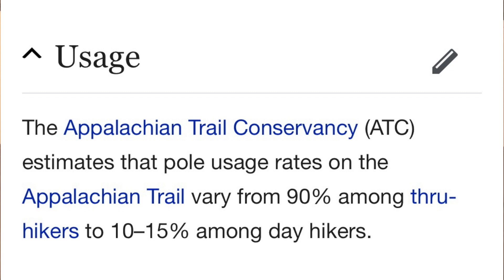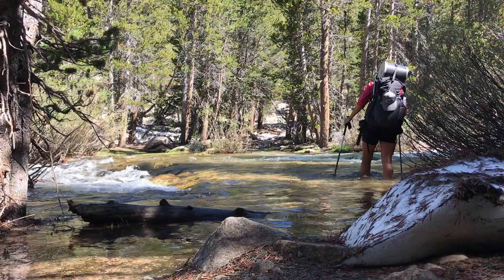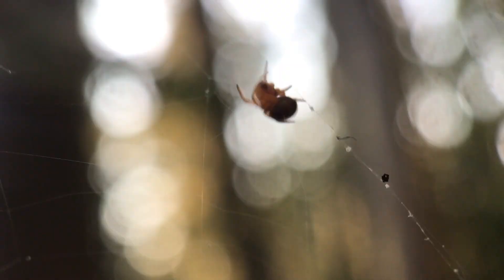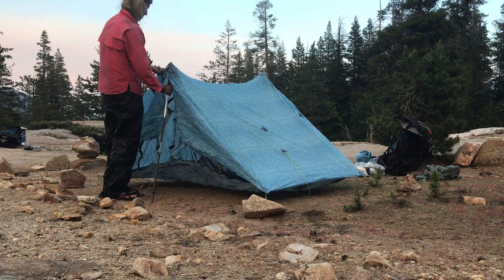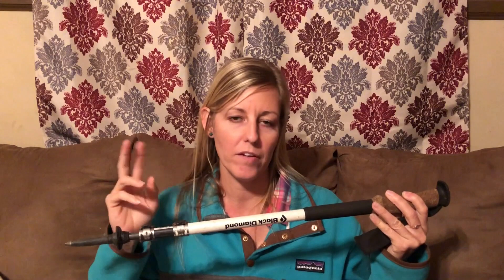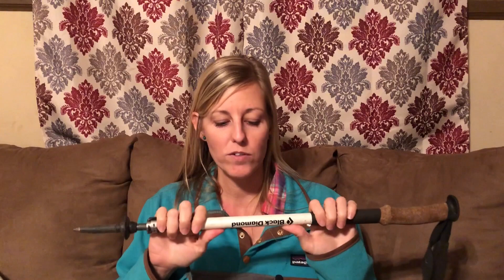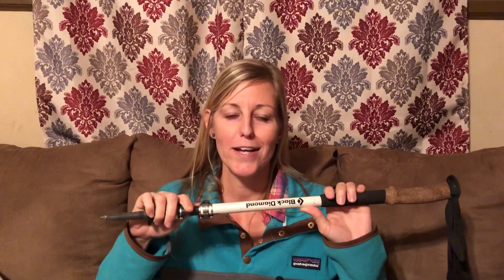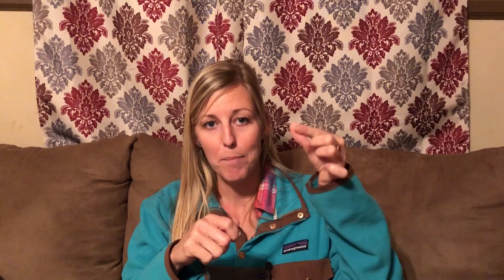Trekking Poles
Some people wonder if trekking poles are really necessary. I have found them beneficial in many ways. In this video I cover all the things I like about trekking poles and some features you'll want to be aware of when picking some out for yourself.

(Click the link and use the search bar to do your normal shopping. A portion of your purchase will go to my CDT Fund at no additional cost to you.)

*CDT Wish List
(Purchase an item from my wish list for me to take on my thru-hike. Some of the items may require contacting me for shipping details. See email below.)